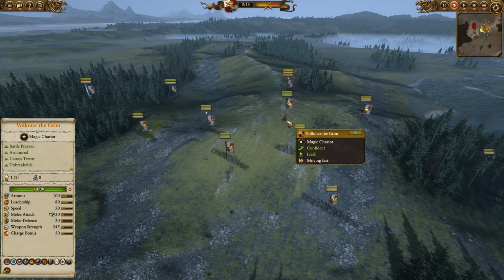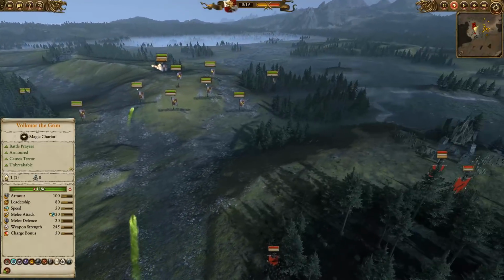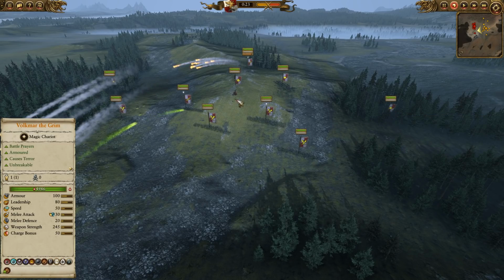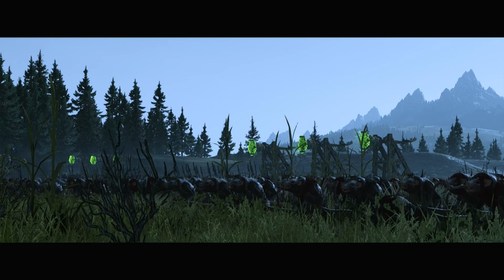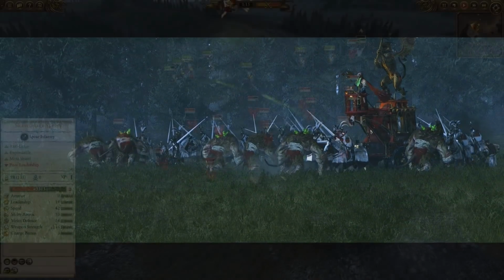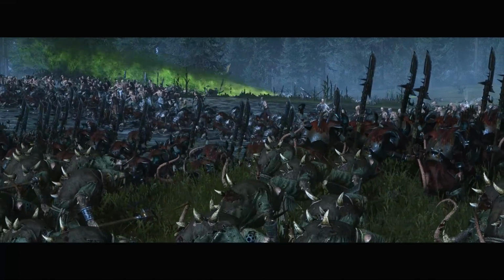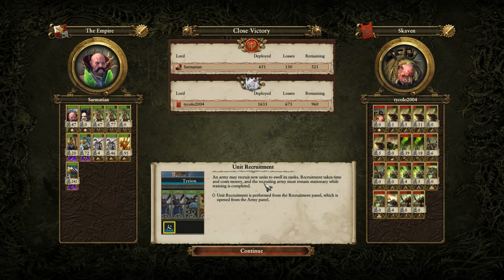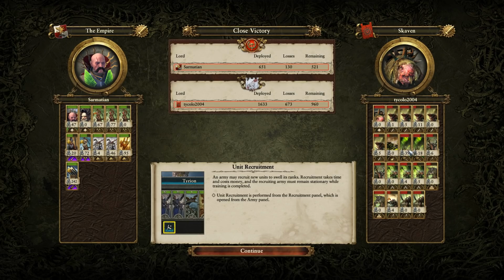HELLSTORM feat Sarmatian | Empire Vs Skaven | Total War: WARHAMMER II